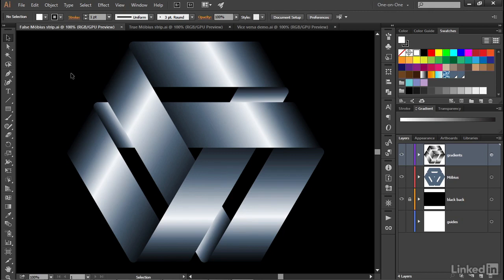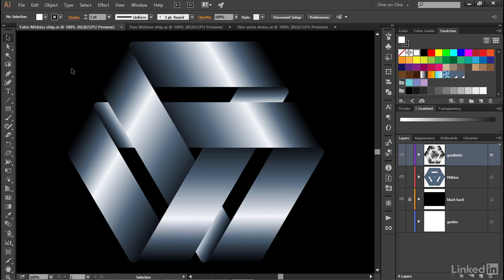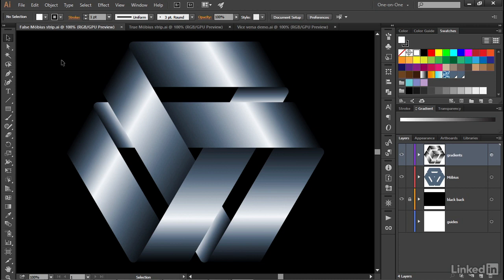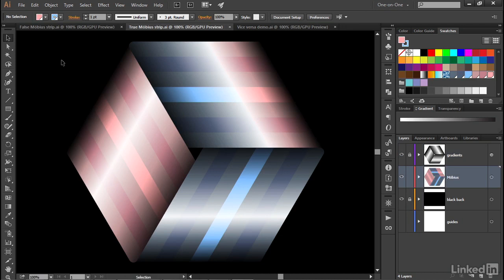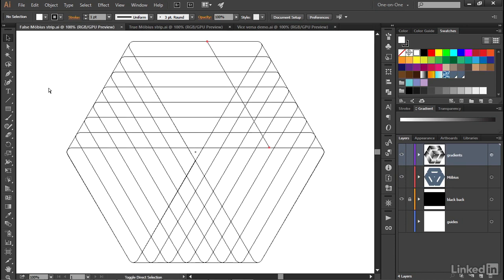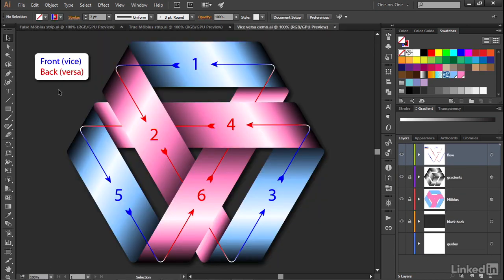Adobe Illustrator CS6 P105 Introducing the false Mobius strip